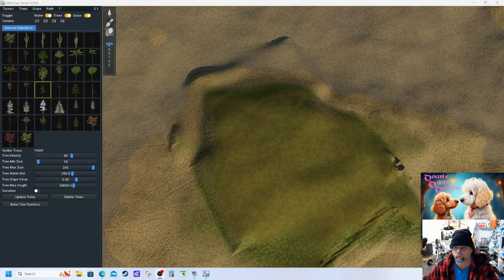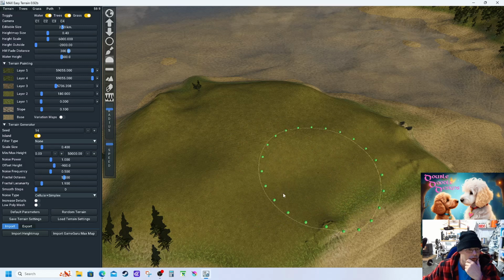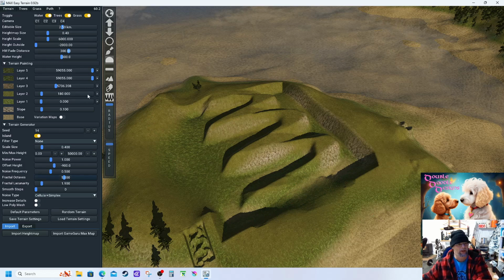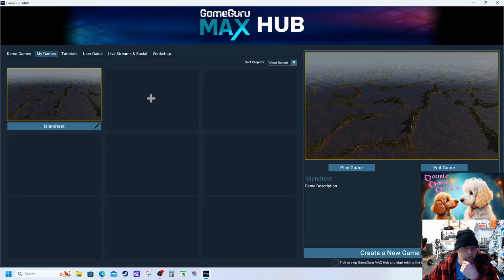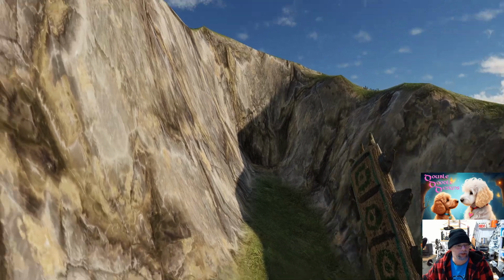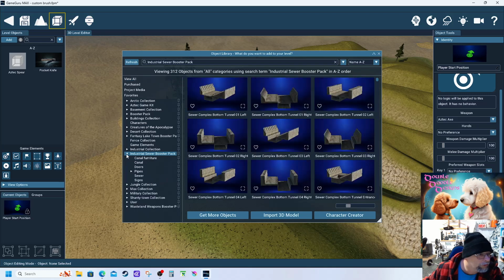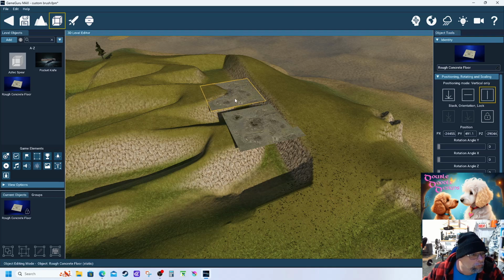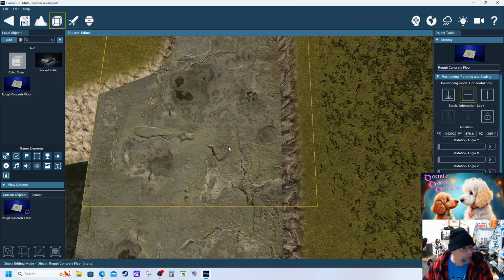Max easy editor custom brush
a short how to for the custom brush tool in easy max terrain and how to make badlands or dungens etc for game guru max.